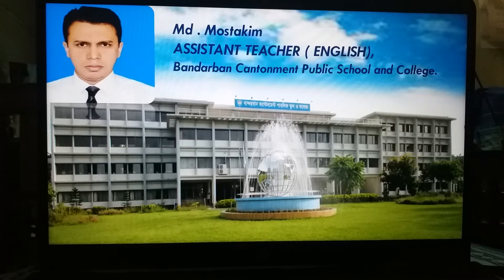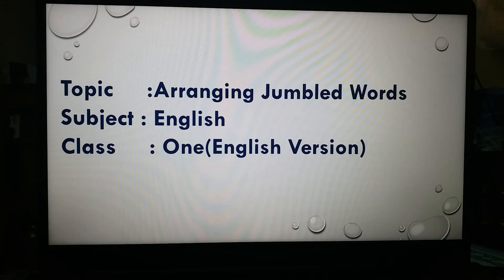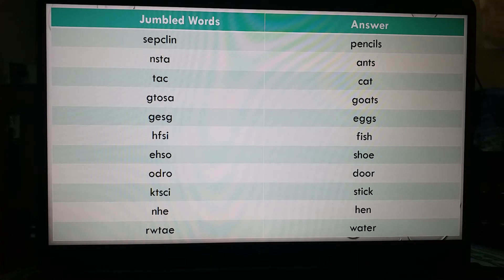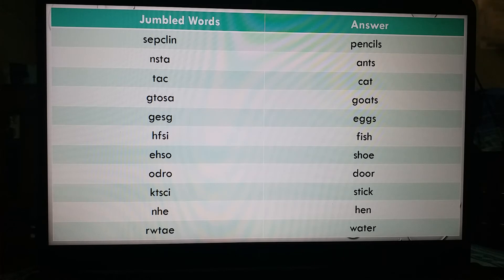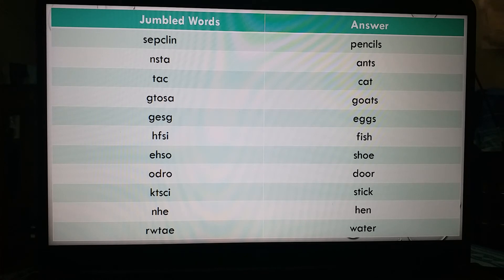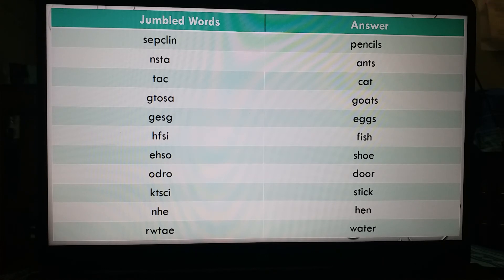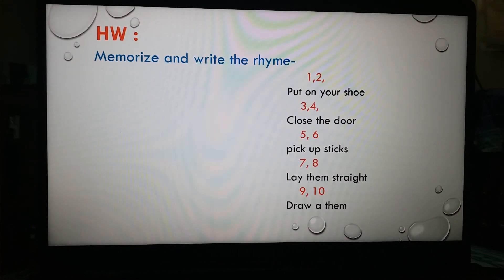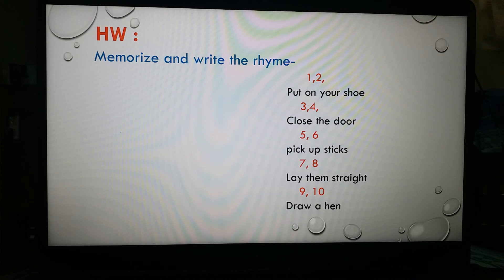Arranging Jumbled Words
Lecture- 40
Md. Mostakim
Subject: English
Class : One (English Version)